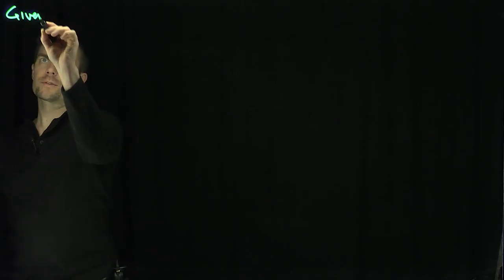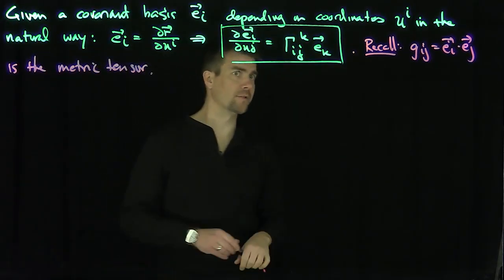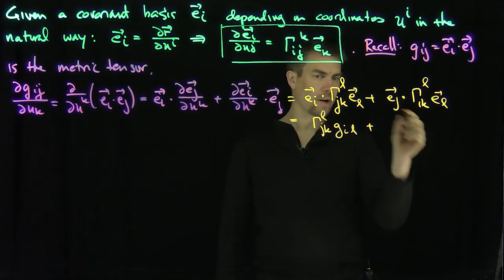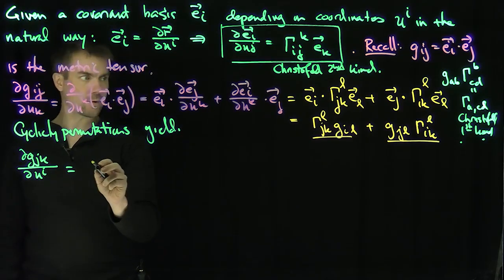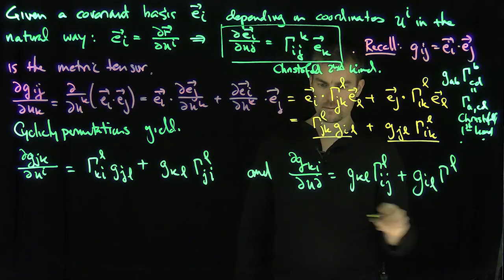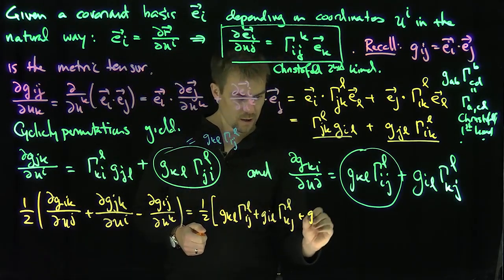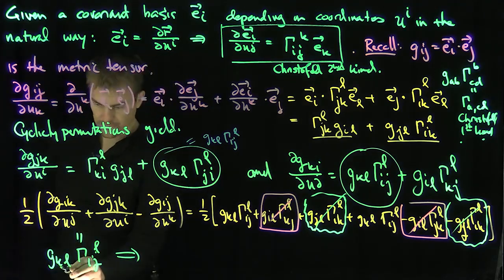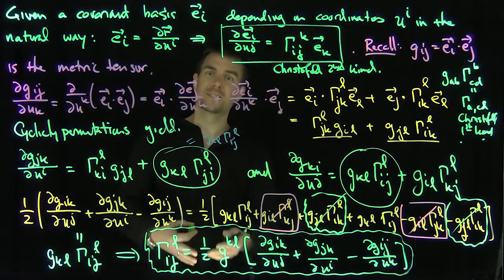Intrinsic Form of the Christoffel Symbols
Given a covariant basis of Euclidean space, we can construct the metric tensor. We have two avenues to approach the definition of the Christoffel symbols: first, we can expand the derivatives of this basis in terms of the basis to find that the Christoffel symbols are the coefficients in this expansion. Secondly, we can differentiate this the metric tensor definition as cyclically apply the result to arrive at the definition. We give the second approach here.